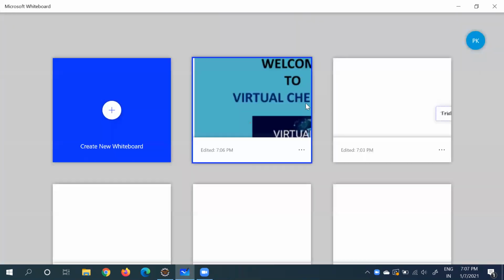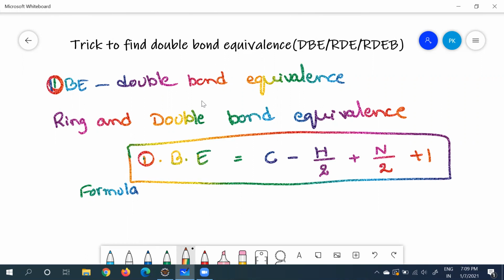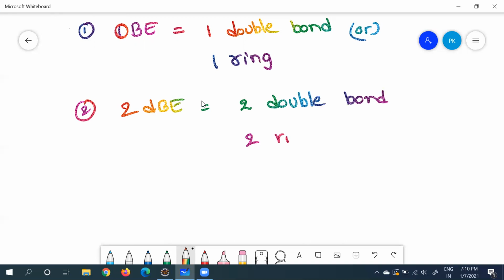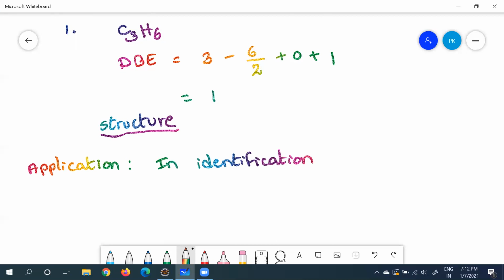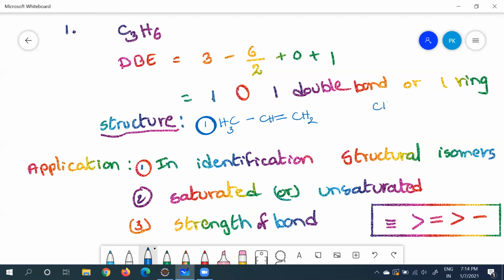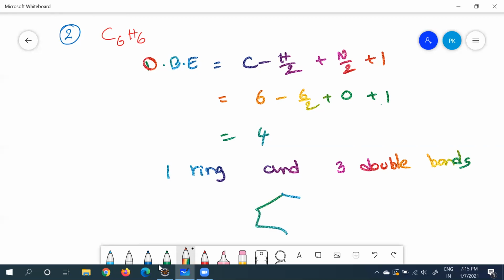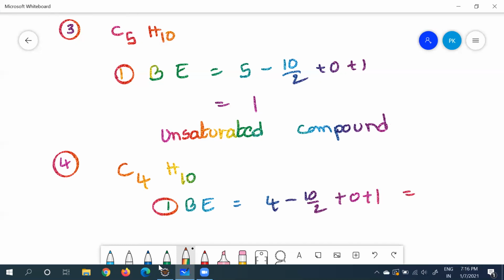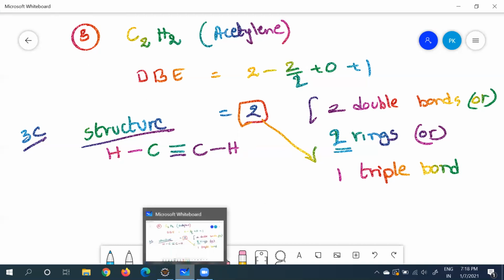Trick to find Double Bond Equivalence (DBE/RDBE)//Ring Double Bond Equivalence//Uses of DBE